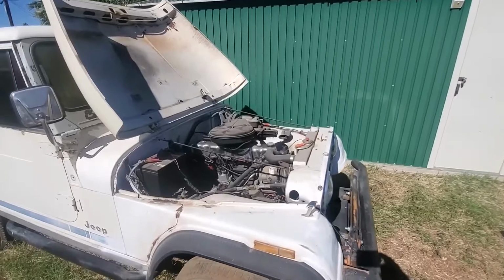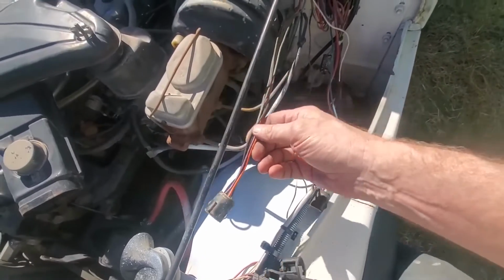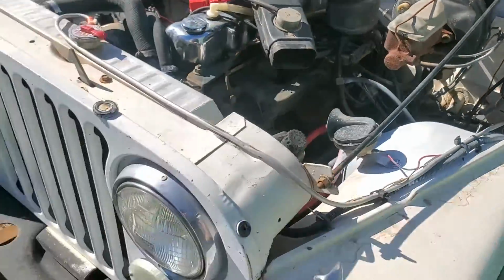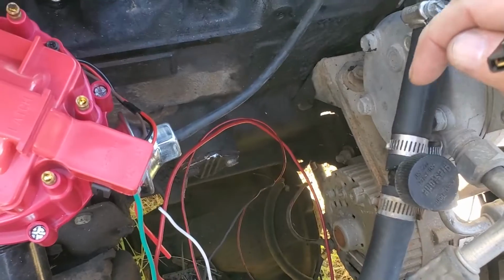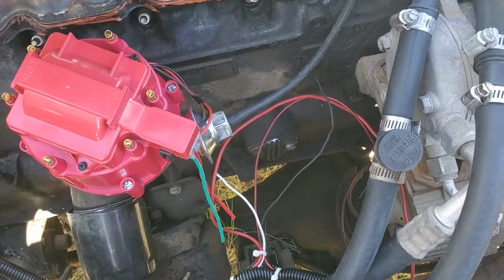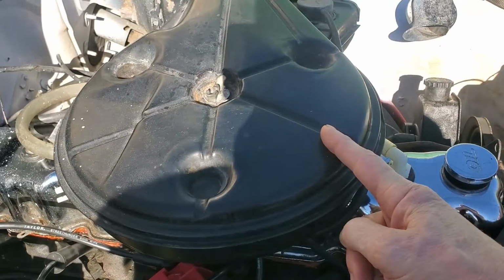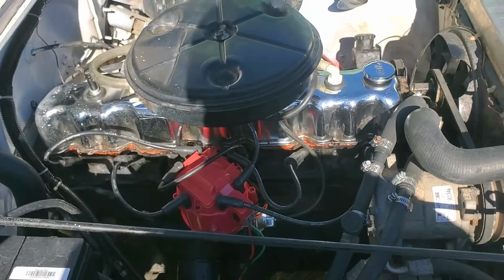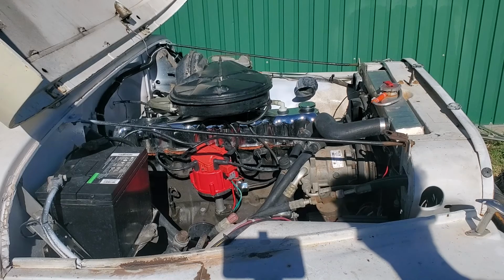HEI conversion for the Jeep AMC 4.2 straight six. Done!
Jeep 4.2 HEI distributor at Amazon
Taylor plug wires for 4.2 and HEI
HEI pigtail connector
Anti feedback alternator pigtail

1/4" closed cell foam
Weld through clevis mounts
Yeswelder welding hood
Battery powered button light
Leather welding apron
INE flux core welding wire
Creality Ender 3 3D Printer
Duramic TPU filament
Overture PLA Plus filament